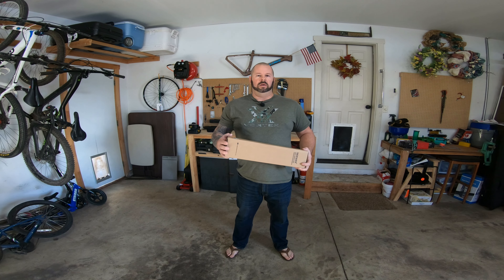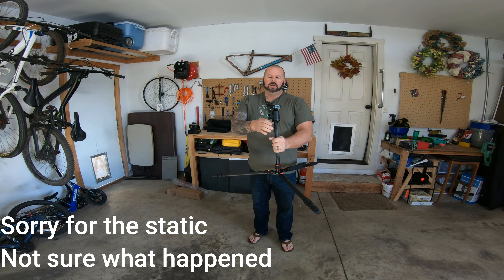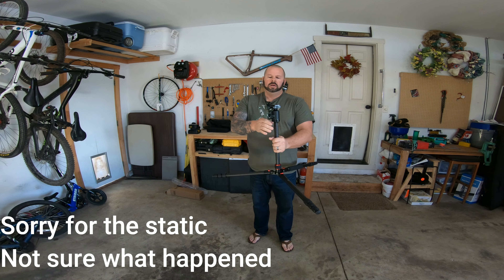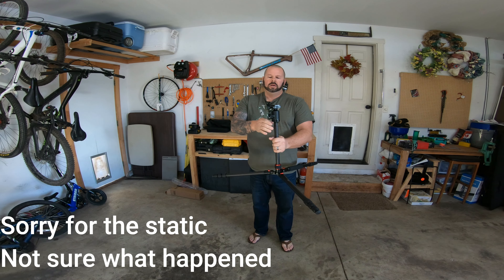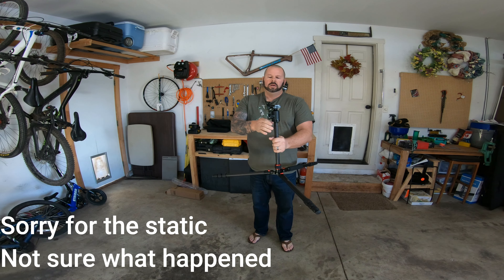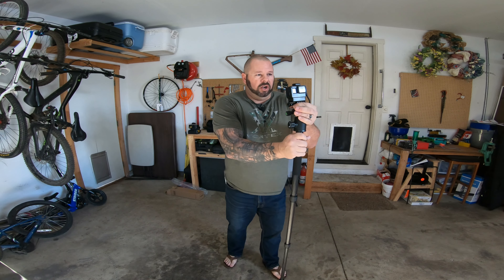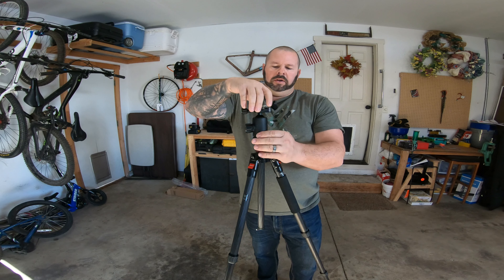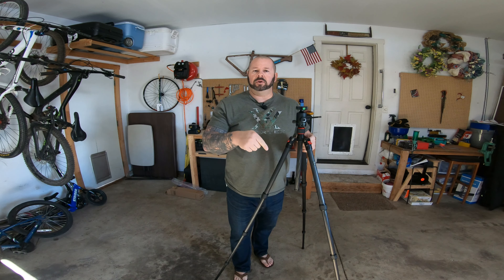Neewer Carbon Fiber Tripod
In this video I am going over the features on the Neewer Carbon fiber 66 inch 26.5 lbs tripod.

Gear:
Phone holder
gopro holder

Camera and camera gear:
gopro hero6 cameras
gopro case
hero6 mic adapters
wireless mic
Tri pod
memory cards
hero6 housing